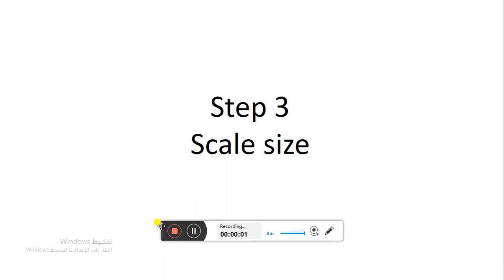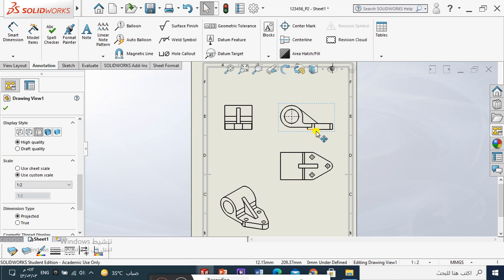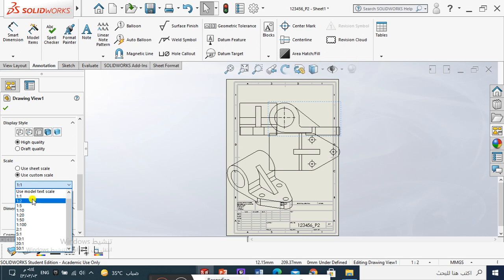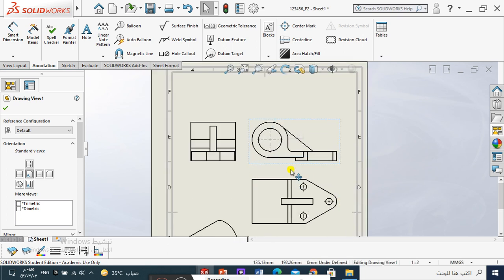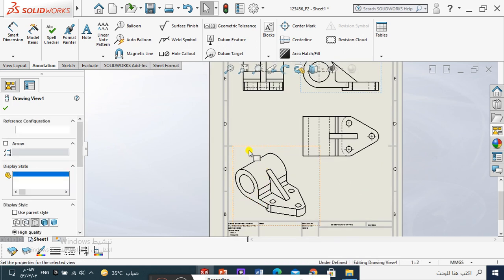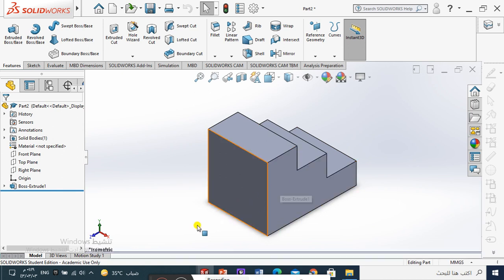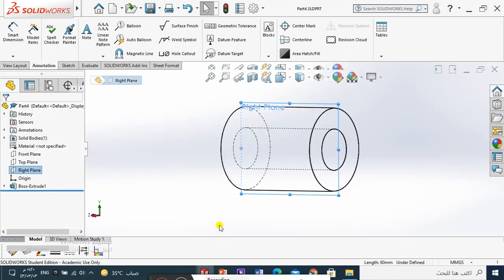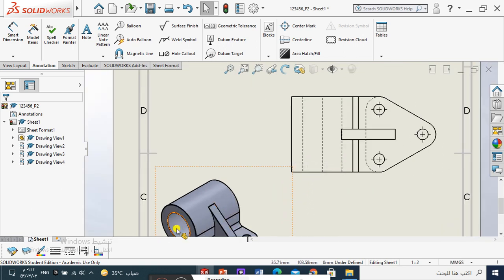2. Scaling parts in drawing